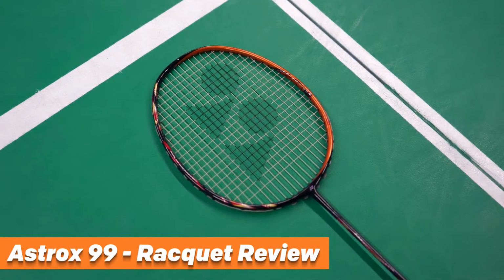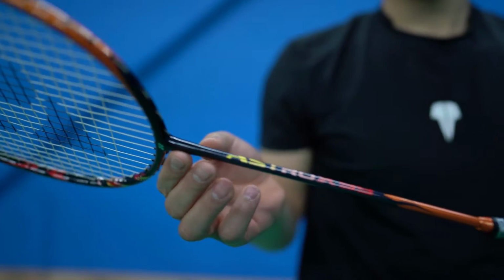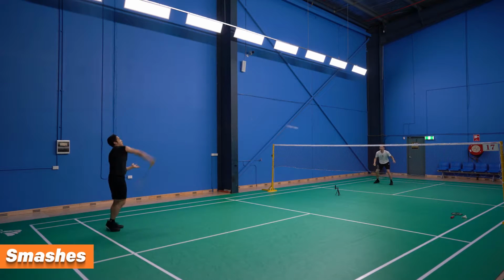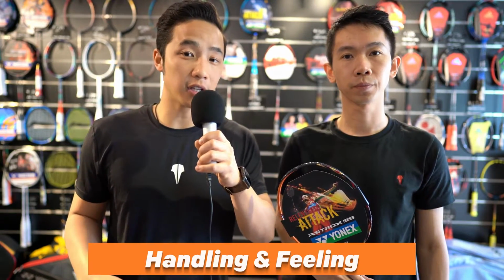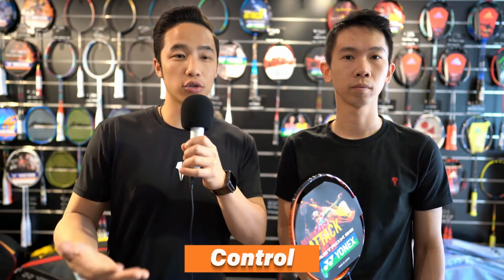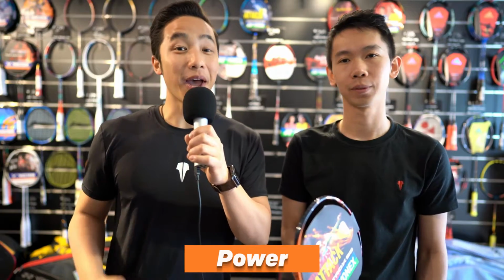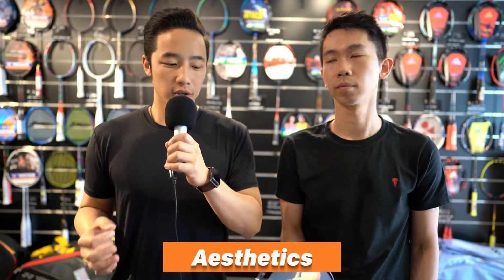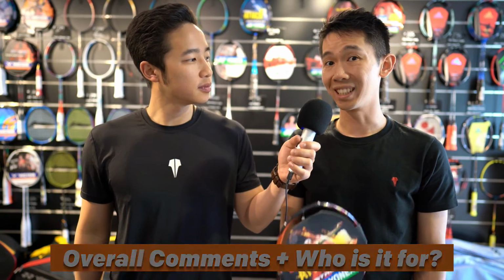Yonex Astrox 99 Badminton Racket Review - By Volant x Badminton Click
Firstly, Merry Christmas Everyone!

Today, we're bringing you a review of the Yonex Astrox 99 that we did in collaboration with Badminton

Timestamps:
0:00 Introduction & specifications
1:00 Racket in play
1:46 Likes & dislikes
2:47 Racket ratings
5:20 Who's it for?

For those short on time, here are the ratings that Jeff and I give in the video:

Handling/Feeling:
Henry - 9/10
Jeff - 8/10

Control:
Henry - 8/10
Jeff - 8/10

Power:
Henry - 8.5/10
Jeff - 9/10

Speed:
Henry - 7.5/10
Jeff - 7/10

Aesthetics:
Henry - 7/10
Jeff - 7/10

Who's it for:
Our general recommendation is that this racquet is for experience/advanced players with great form and technique with a preference towards singles players and hard hitting doubles players that enjoy a harder feeling when contacting the shuttle.

• Nimbus - Eveningland